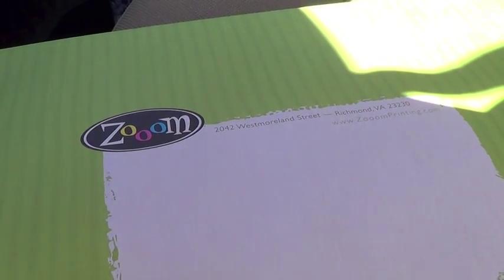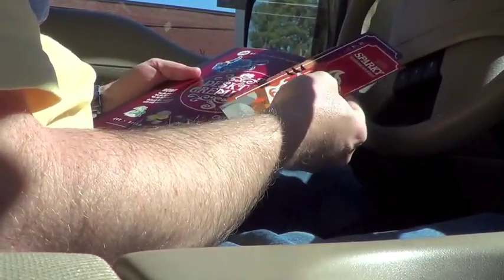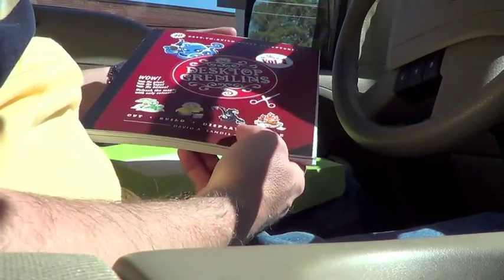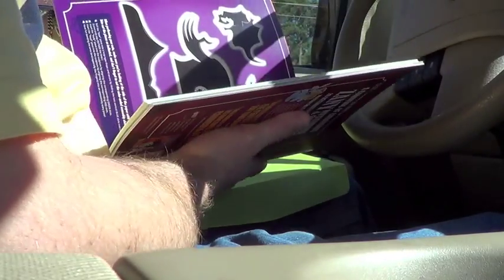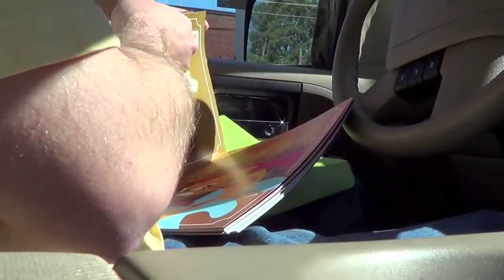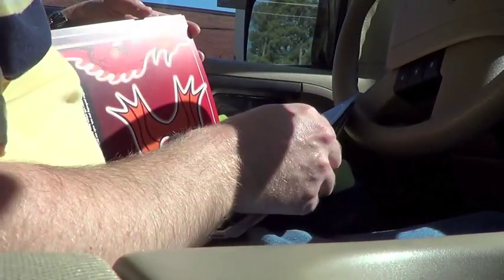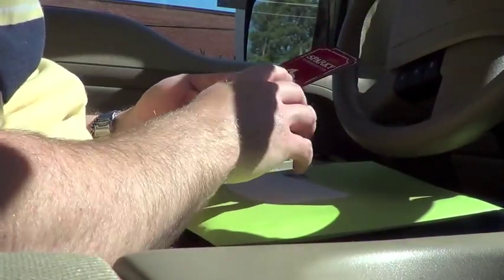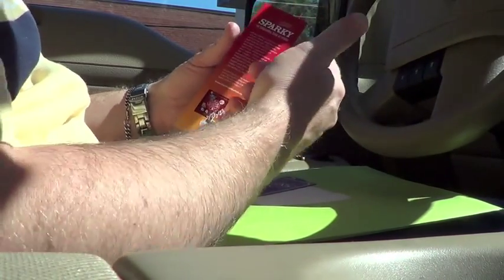Desktop Gremlins Paper Craft VLOG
- Join me on a road trip to the printer to pick up the proof of my first paper craft book, Desktop Gremlins, Volume 1. This is an easy-to-build paper craft book full of mischief makers and magic. No glue, no tape, no knives... just use scissors and unleash the menagerie!